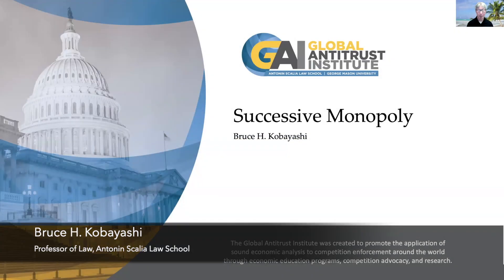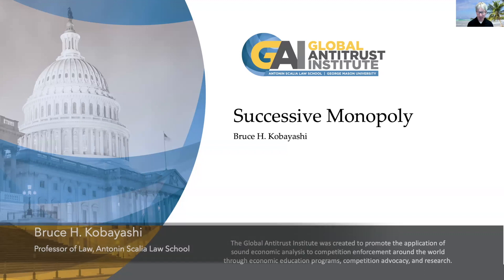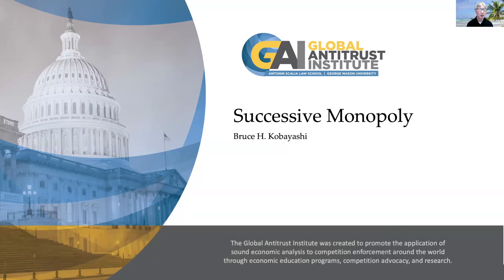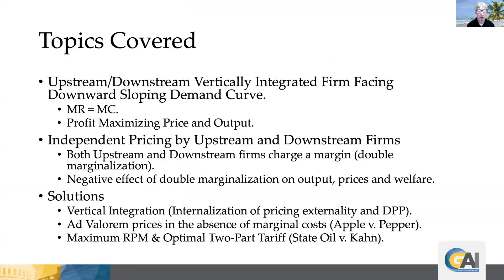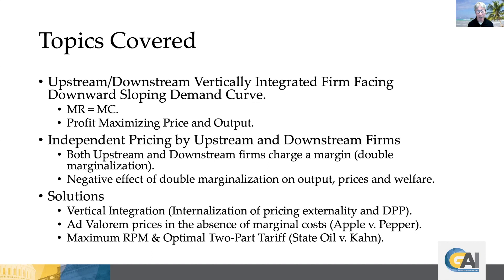GAI Online Lecture Series - Successive Monopoly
In this episode of the Global Antitrust Institute's Online Lecture Series, Professor Bruce H. Kobayashi discusses successive monopolies and how to eliminate double marginalization through vertical integration and contract.

Study Notes:
Equilibrium Pricing - Vertically Integrated (1:39)
Equilibrium Pricing - Successive Monopoly (3:16)
Vertical Integration & EDM (8:19)
Ad Valorem Pricing (9:44)
Maximum Resale Price Maintenance & Optimal Two-Part Tariffs (12:35)